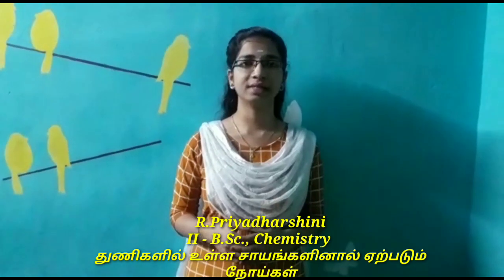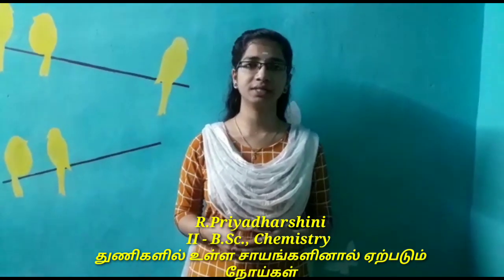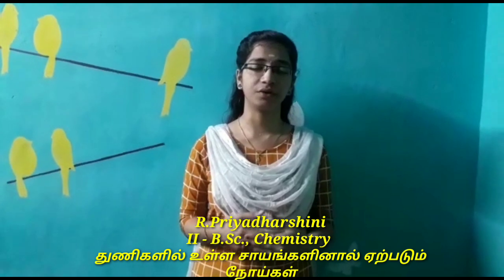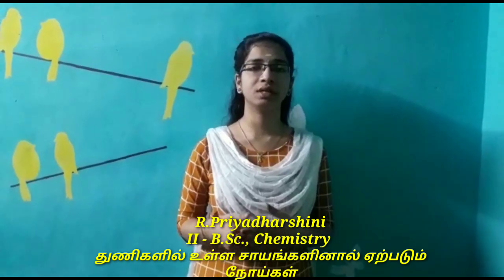R.Priyadharshini | II B.Sc., Chemistry | துணிகளில் உள்ள சாயங்களினால் ஏற்படும் நோய்கள்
B.A. English
B.Com.
B.Com. CA
BCA
B.Sc. Chemistry
B.Sc. Mathematics
B.Sc. Physics

M.Sc., Mathematics
M.Com
M.Sc.,Costume Design and Fashion
M.Sc.,Physics *
* Waiting for Approval